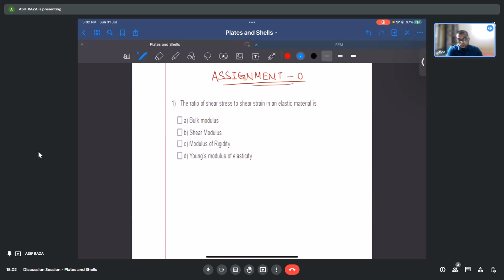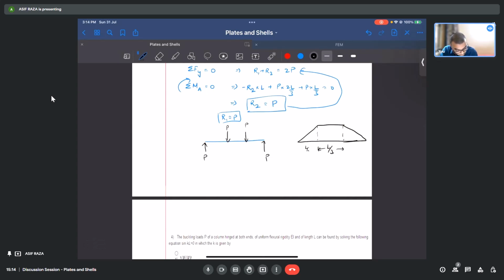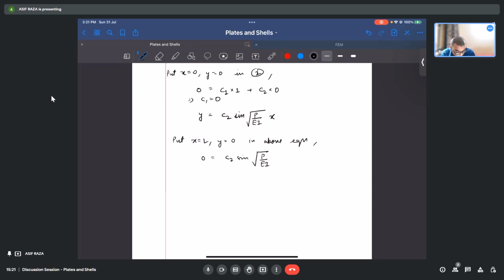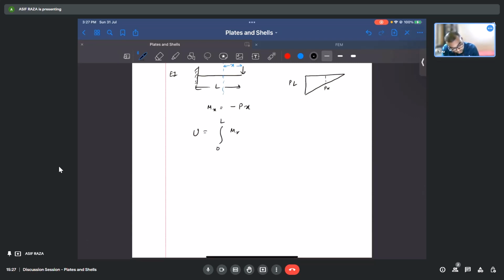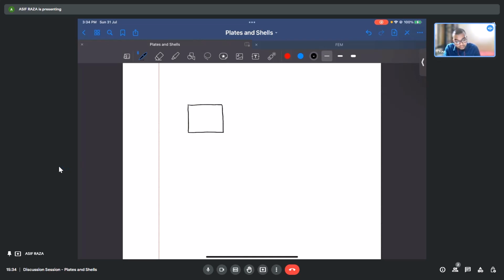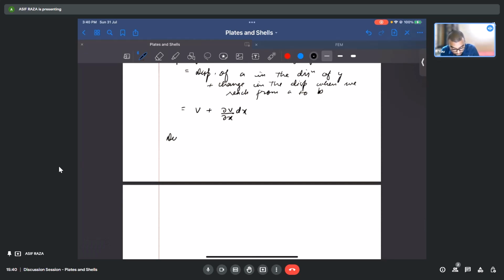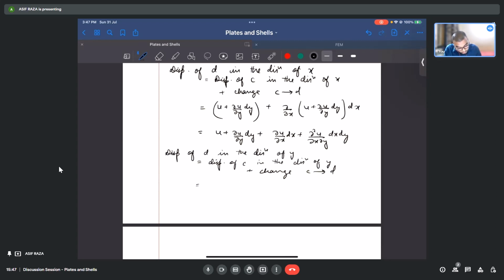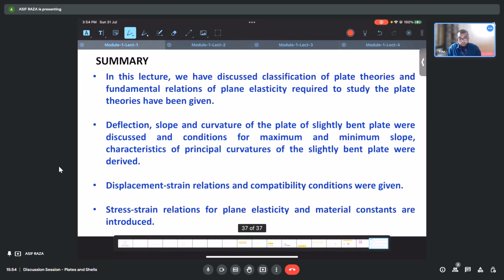Discussion Session - 01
This includes the discussion session of the course Plates and Shells done on August 30, 2022. Here we discussed the Assignment_00 and also cleared all the typographical errors in the lecture notes of Week 01.

Students are encouraged to utilize the discussion forum as much as possible.